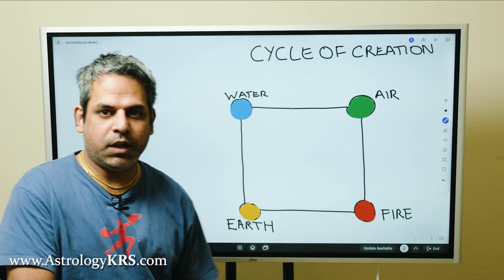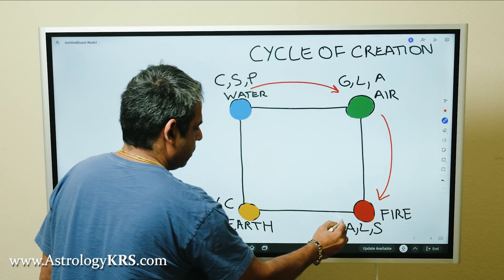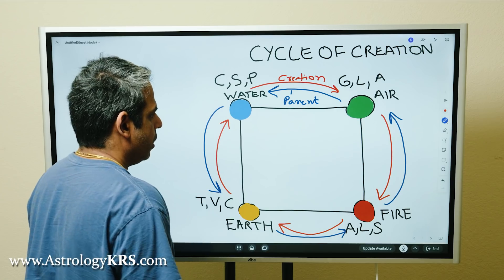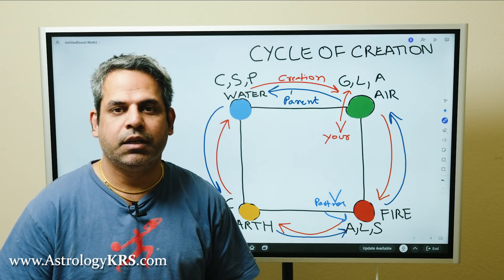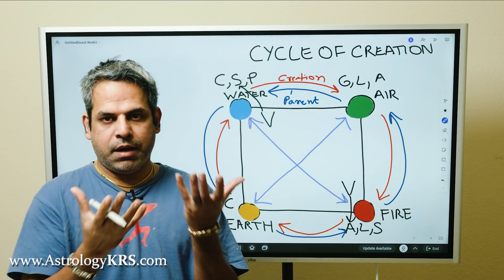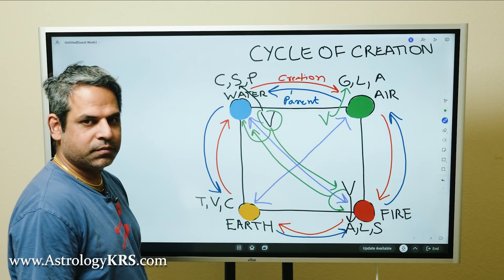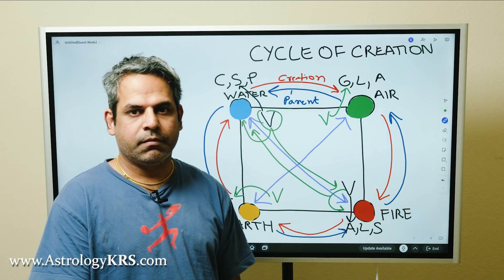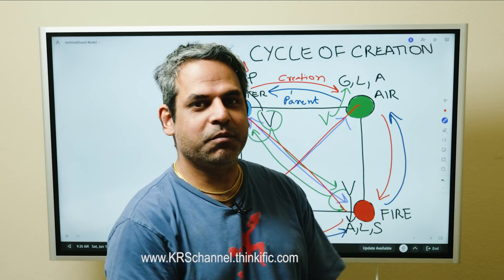Understand Venus cycle for love, marriage and Intimacy in Astrology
This video is hosted by Kapiel Raaj.

These videos are based on the ancient science of Vedic Astrology known as Jyotish in India. These programs are to educate everyone on the importance and accuracy of astrology why it still matters. Astrology is not so easy to understand and it's not that difficult to master. But, there are some methods that were lost in pop culture astrology known as daily, weekly, monthly and yearly horoscopes. Vedic Astrology is not more about psychological reading but actual physical reading that also shows your exact timing of events like marriage, children, career, graduation, accidents, illness etc. This entire channel is hosted by me alone, Kapiel Raaj. Growing up with an uncle who was a Vedic Astrologer himself made it very easy for me to dive into the ocean of astrology and discover many secrets which I share with you on KRSchannel, the fastest growing astrology channel on you tube.

When some wants to know what planet in what house does what, or what planet in what sign does what, this is the channel they come to. I do not make regular weekly horoscope because unless your horoscope is present in front of me, giving you a general weekly horoscope is as good as suicide of astrology. It's no longer predictive science. In my channel you will find videos that will never be outdated and will always apply to you alone. This astrology channel is like a encyclopedia of astrology. You can look at these videos in 50 years and they will still apply and work.

I take also do Celebrities horoscope with parody, combining my two passion of acting and astrology together which has become a hit on Youtube. I also do skits of zodiac sign compatibility which again is entertainment and education at the same time. This channel will make you a astrologer where you won't need to go to anyone, but you will diagnose your problem yourself because no one has more vested interest in you than you.

What I bring to the table is the truth about astrology and astronomy of India.